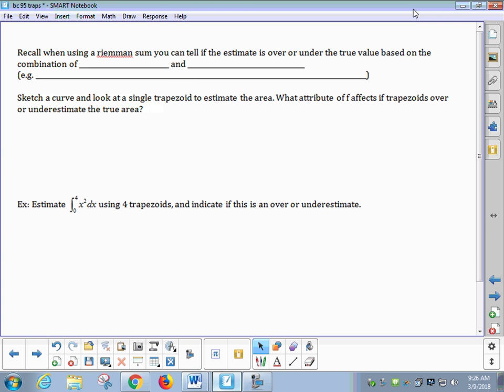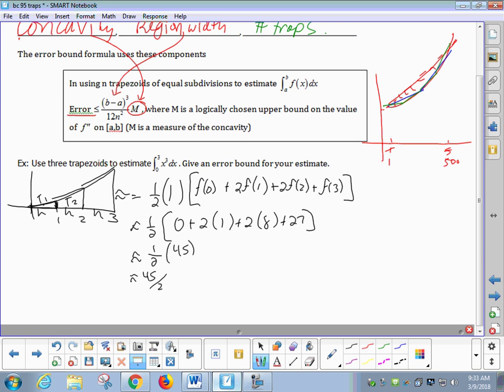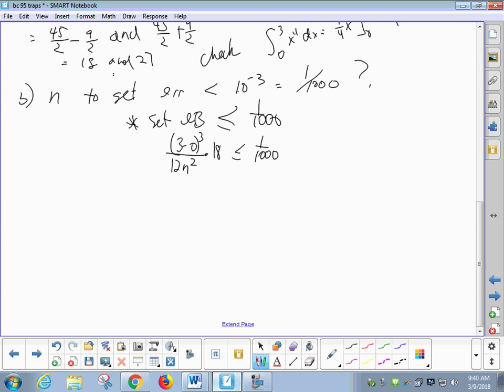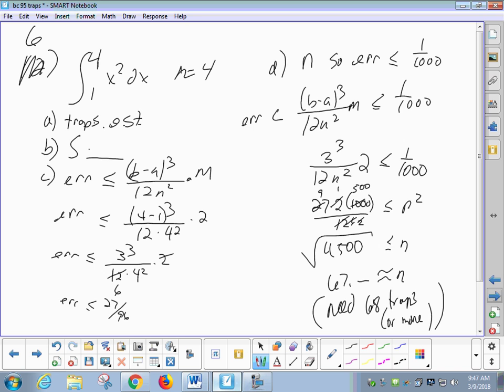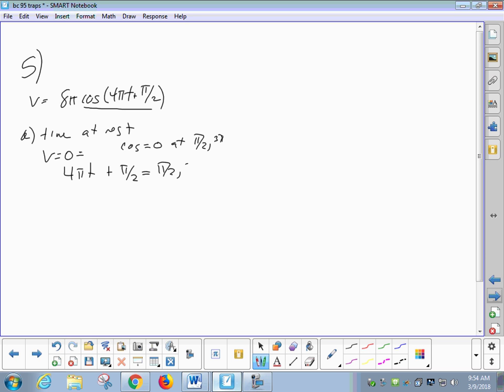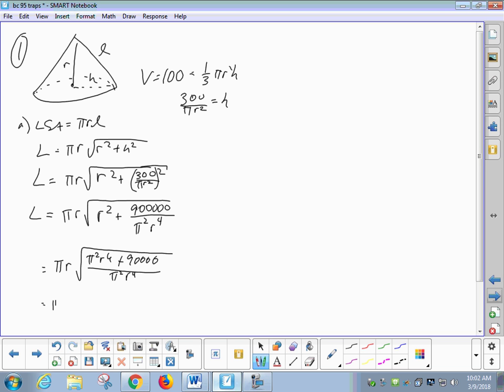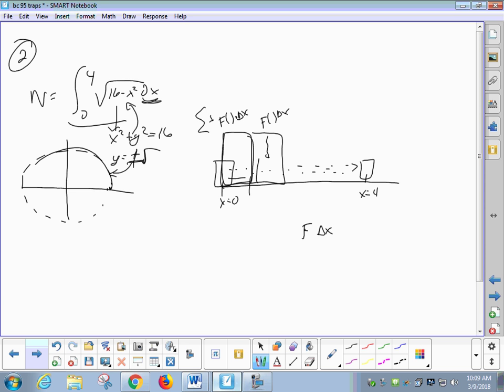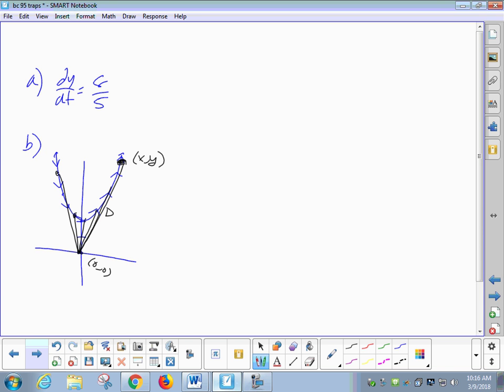ab 2nd prt of 95